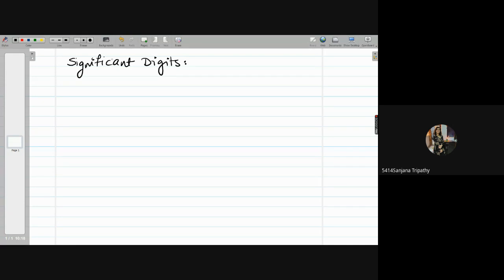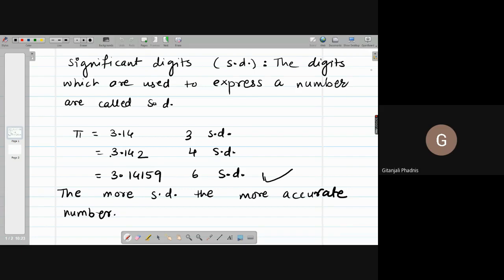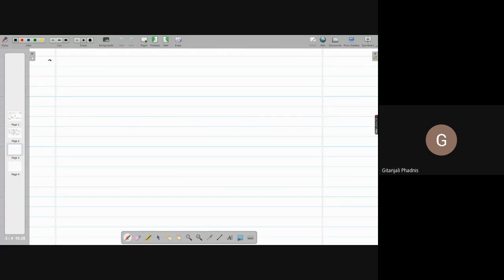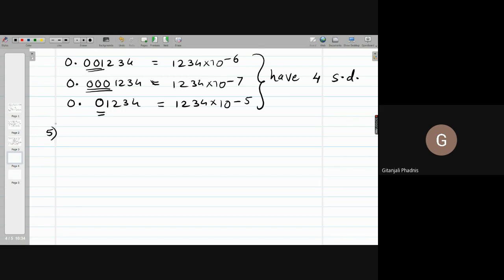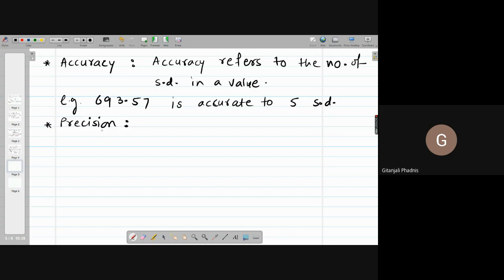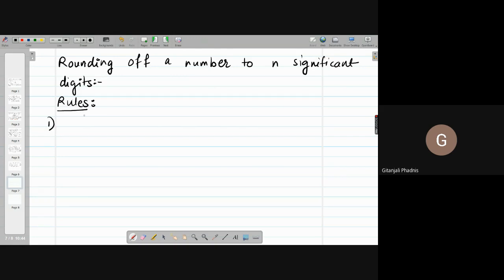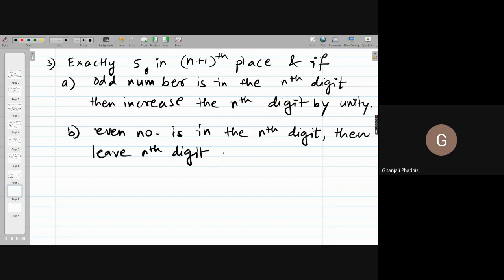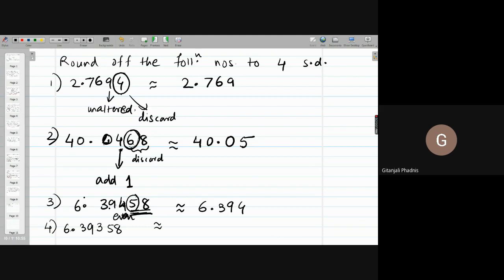SY Numerical 20 07 2021 Significant Digits